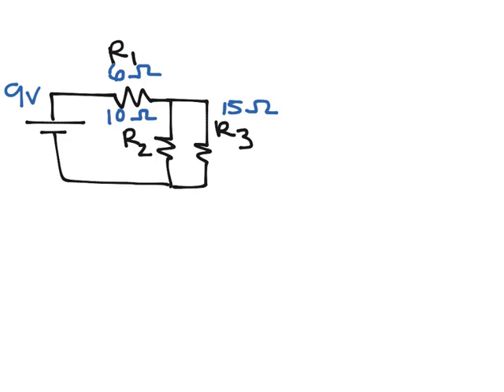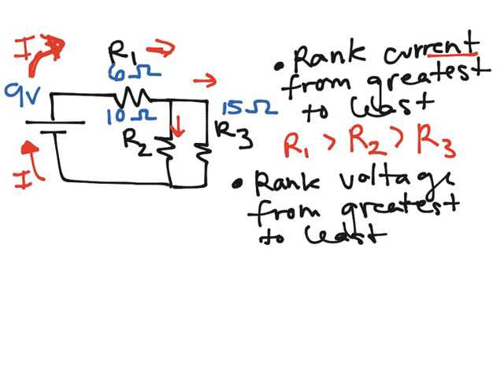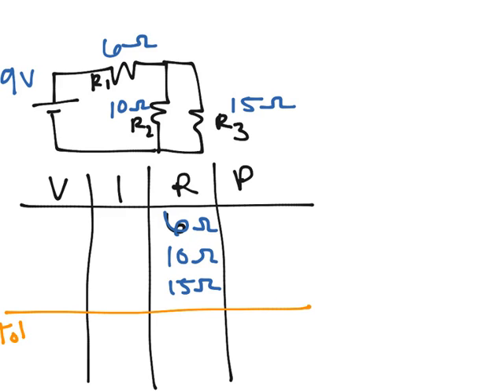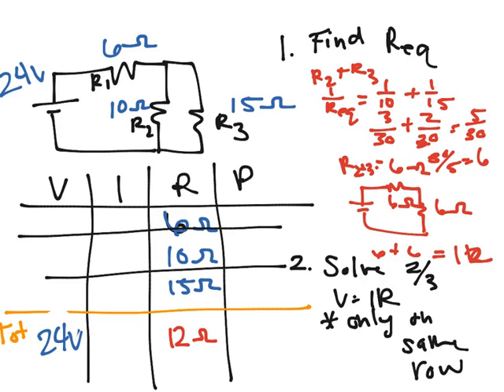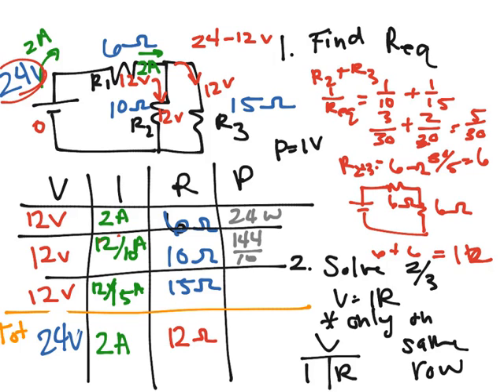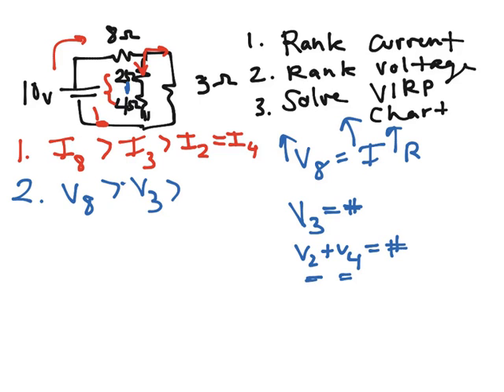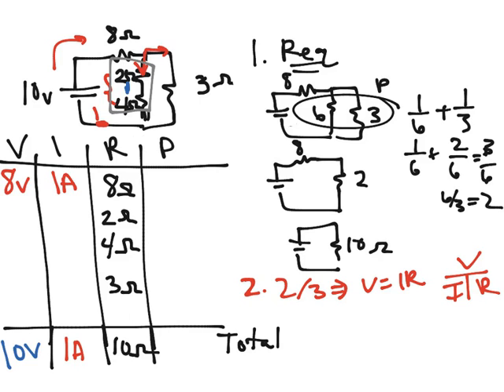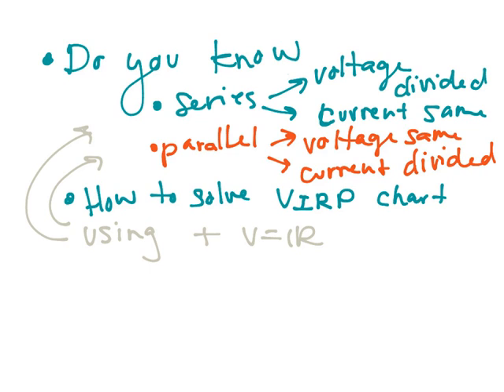Circuit Solving and Conceptual Current and Voltage